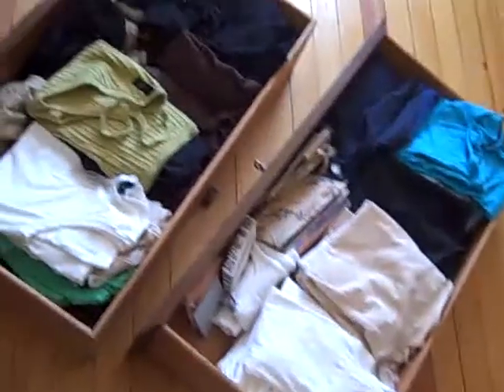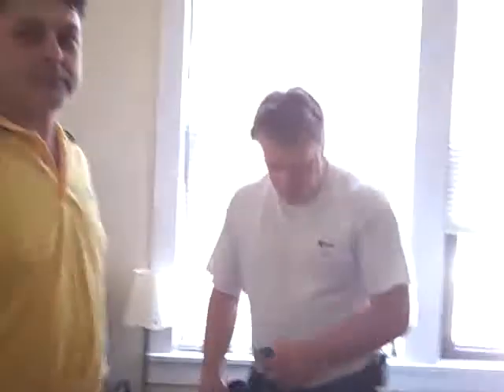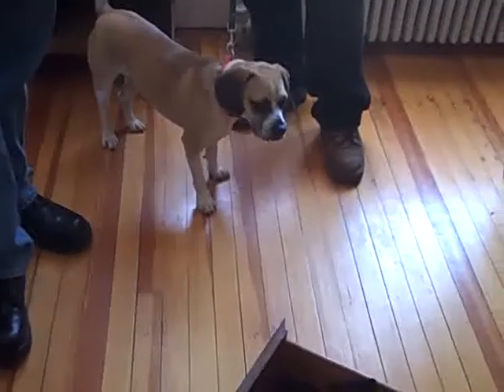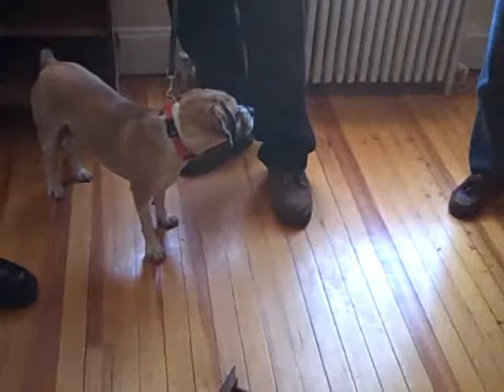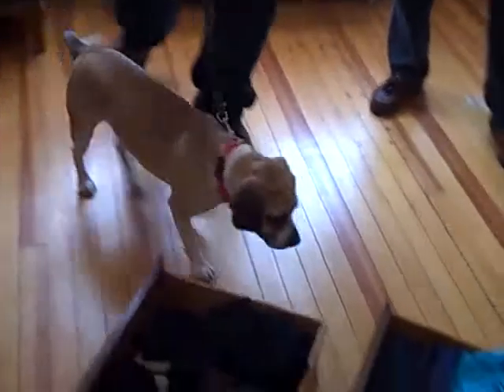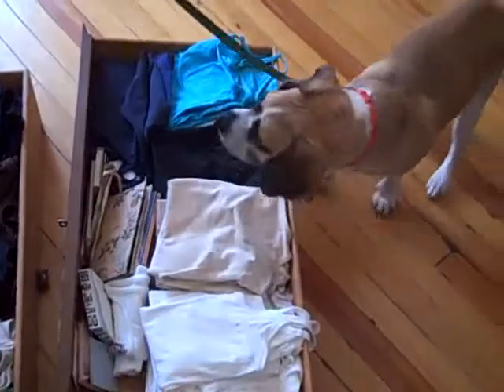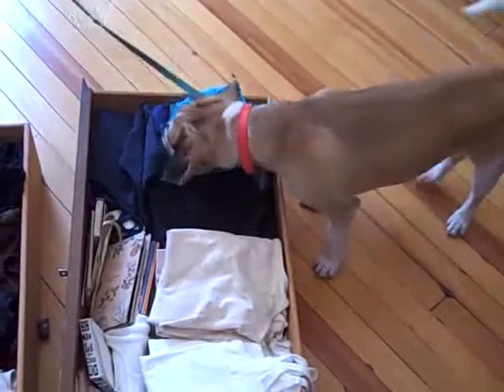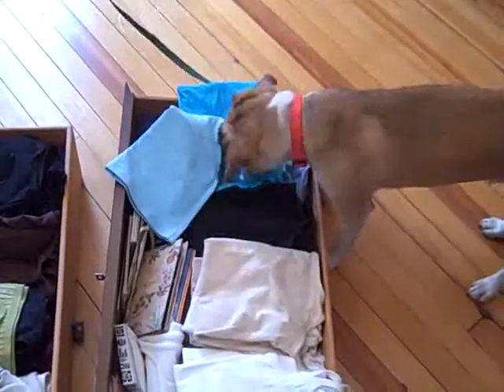PestPlus- Bed Bug Dog Alert.flv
Pretty cool, we are in the apt in Westester with 2 Bed Bug dogs. The one dog alerts to Bed Bugs in this dresser draw. Watch how the Bed Bugs detect live activity.